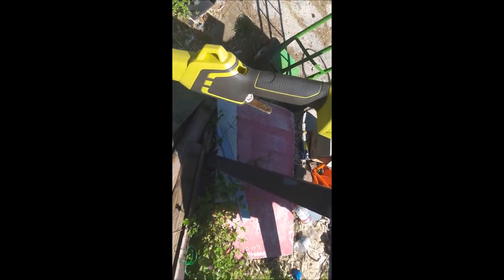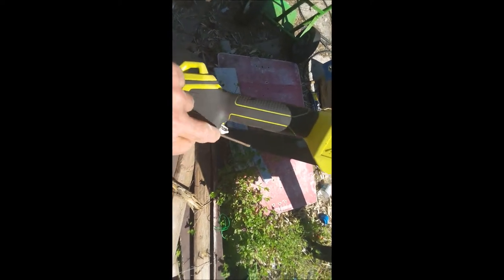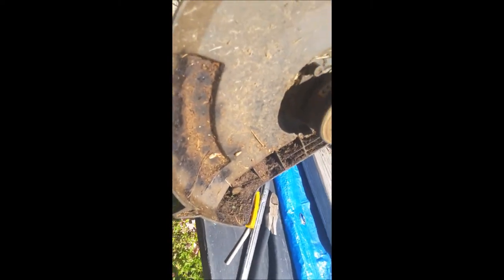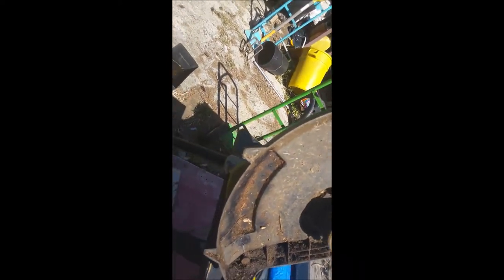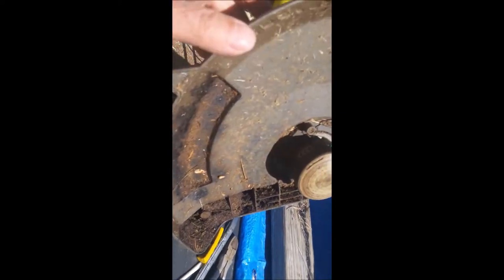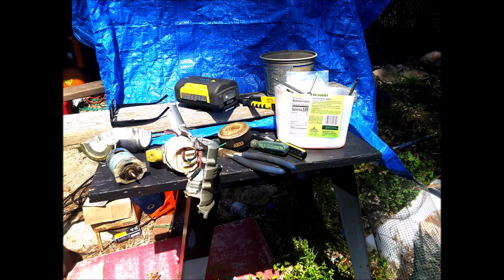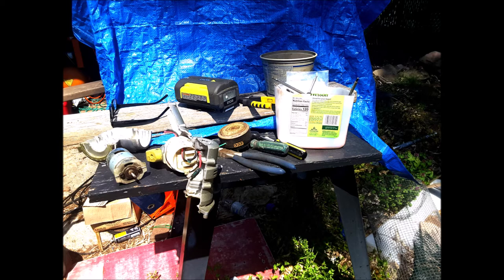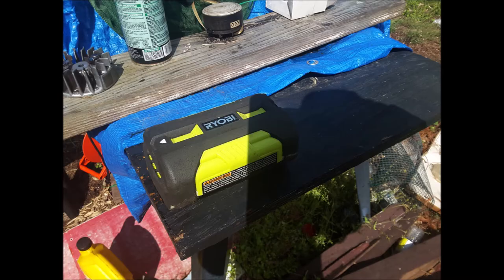RYOBI Weed-Wacker Problems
Short video you should see before buying a RYOBI Waxker